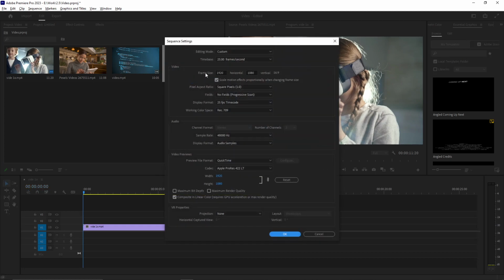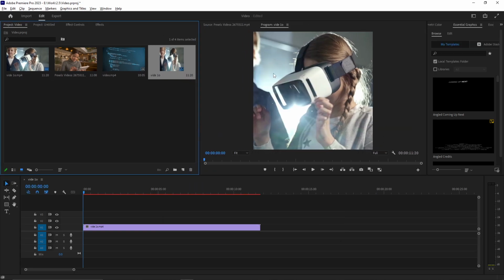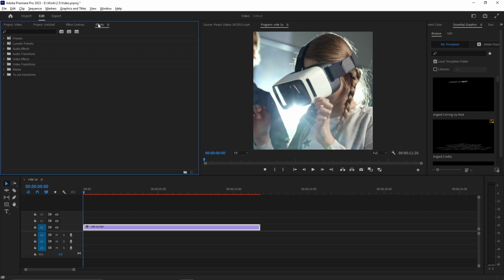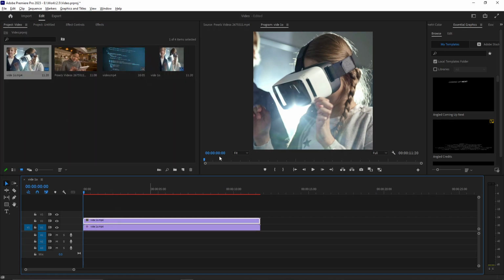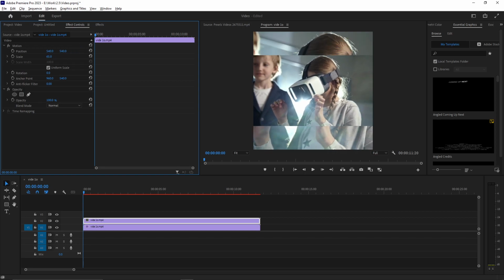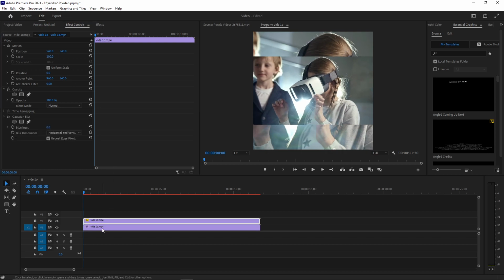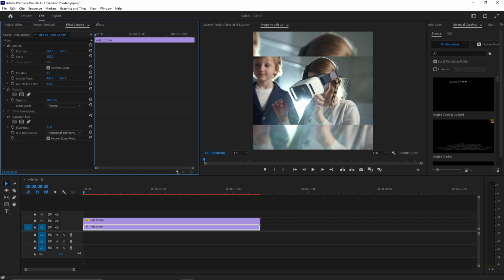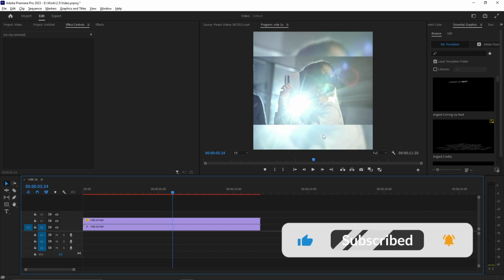How to Create a 1080 x 1080 Video for Facebook ?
In this video I'll show you How to Create a 1080 x 1080 Video for Facebook. The method is very simple and clearly described in the video. Follow all of the steps & How to Create a 1080 x 1080 Video for Facebook